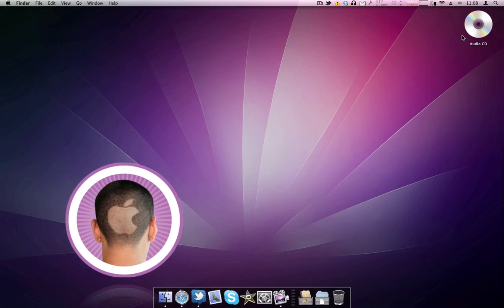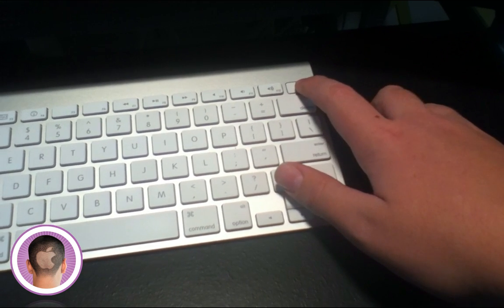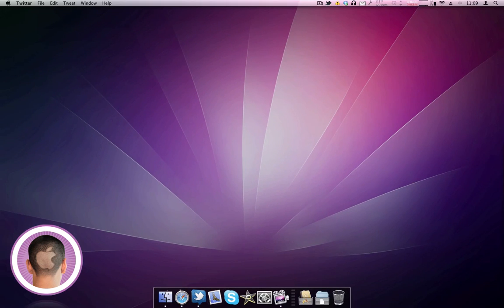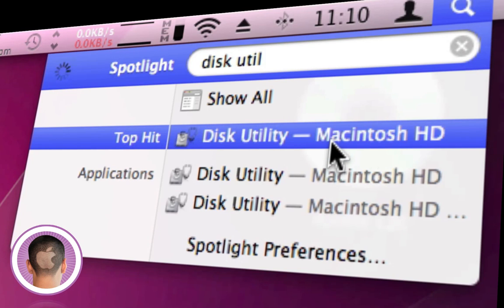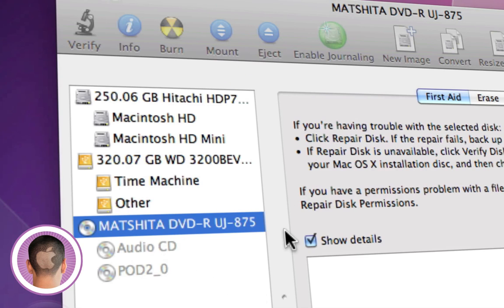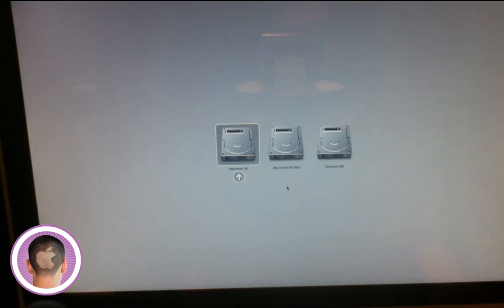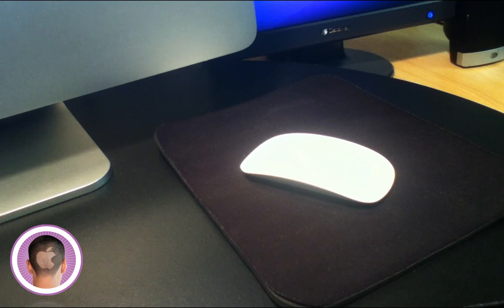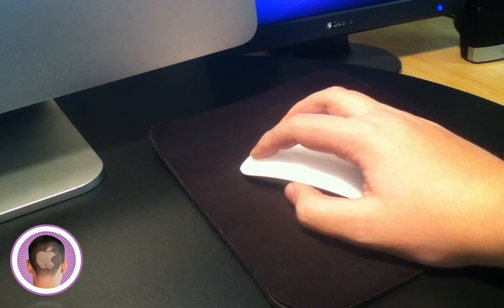How To Get A Stuck CD Or DVD Out Of Your Mac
A quick video showing some solutions to getting out stuck CD's and DVD's.